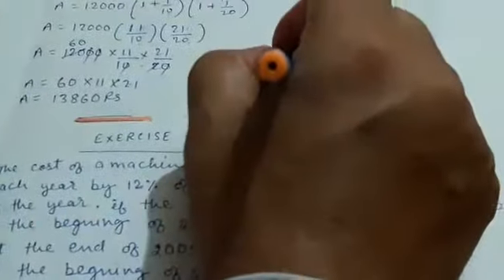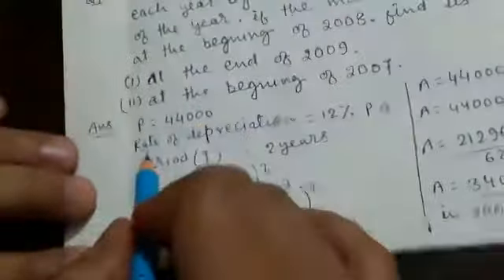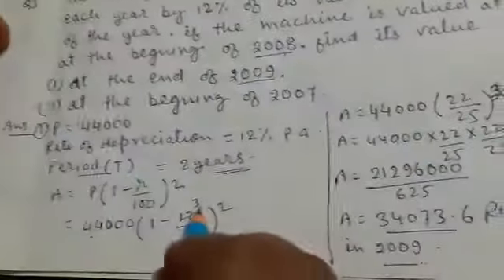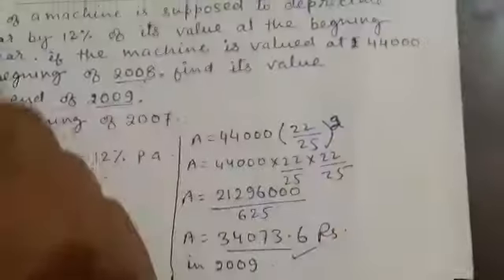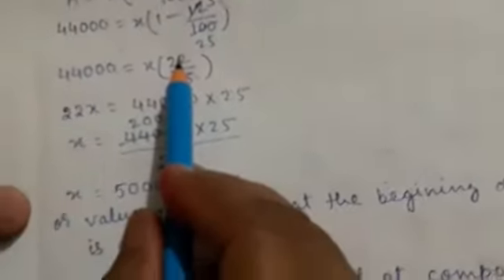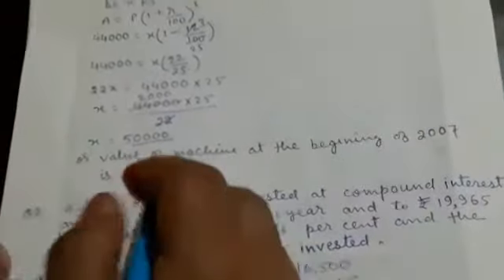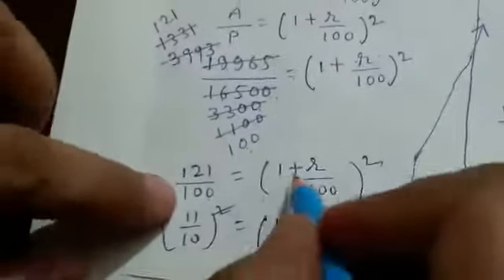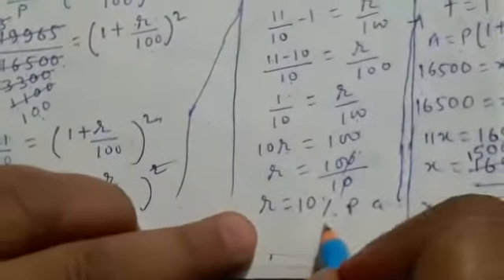Mathematics Class-9 ch-3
Compound interest exercise 3D